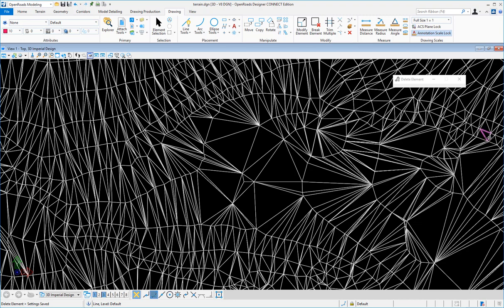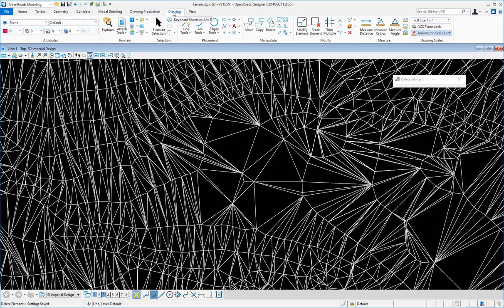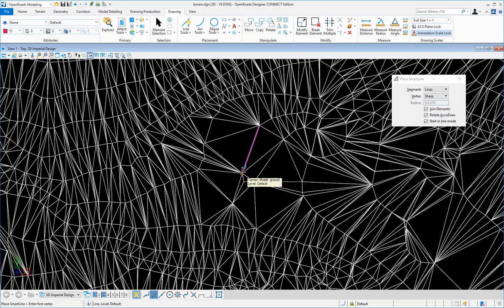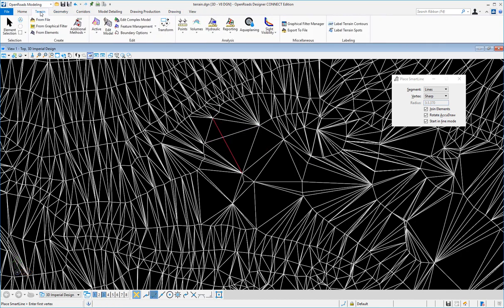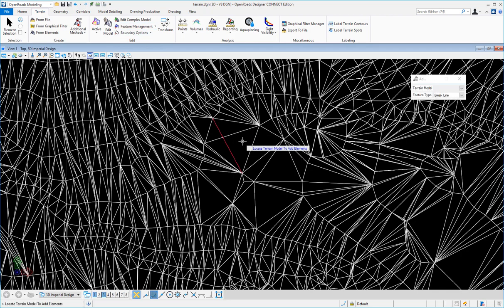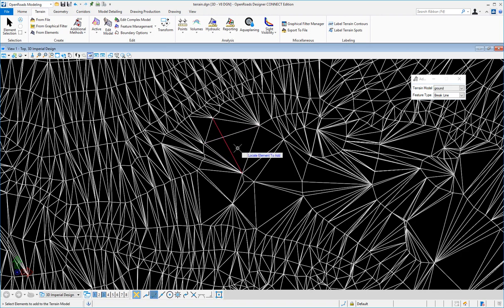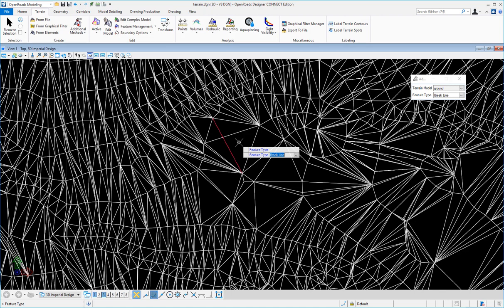Video: Add Break Line feature to a Terrain Model in ORD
Video: Add Break Line feature to a Terrain Model